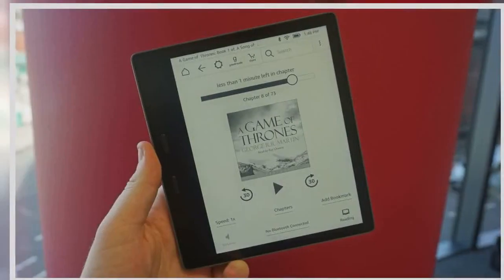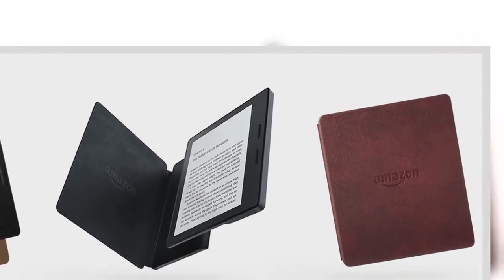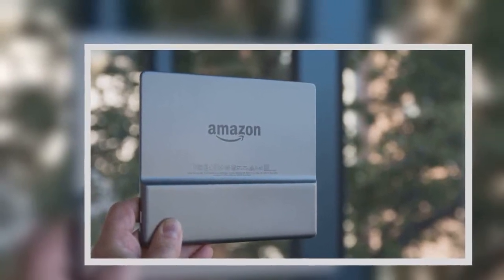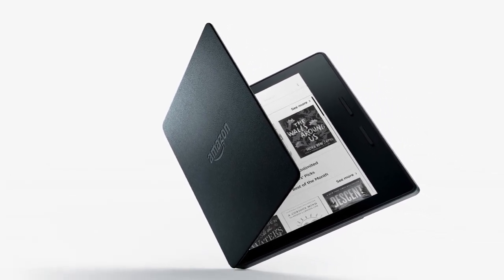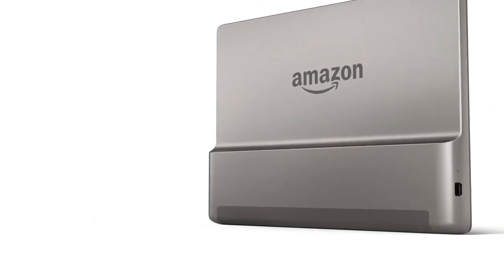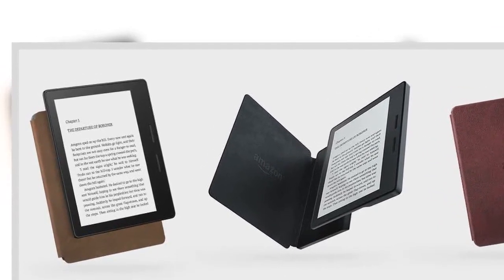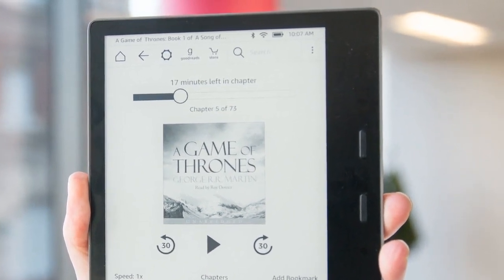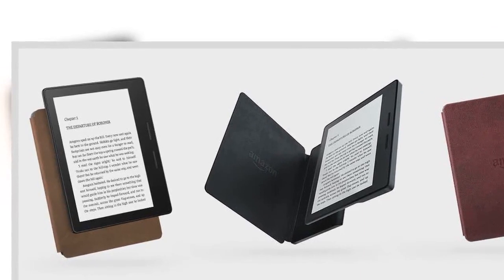Amazon Kindle Oasis (2017) hands on review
The new Kindle Oasis is the most accomplished ereader Amazon has ever created, but it's still an expensive choice and you'll only want to buy this version if you use a lot of Amazon's reading and listening services. Innovating an ereader is a difficult task and something Amazon has struggled with in its most recent iterations of the Kindle brand. The Kindle Oasis (2017) marks the ten year point since the release of the first ever Amazon ereader and this feels like one of the biggest steps forward for the tech in recent history. With a waterproof design, audiobook playback features and a much larger screen than before, the all new Kindle Oasis looks to be the best ereader the company has ever created, but is it worth all that money?You can pre-order the new Kindle Oasis from today, but it won't begin shipping until a couple of weeks time. It'll cost £229.99/$249.99 (about AU$330) for the 8GB version and there's also a 32GB version that costs £259.99/$279.99 (about AU$360). If you want to have free cellular connectivity so you can download books anywhere you want it'll cost £319.99/$349.99 (about AU$450). In perhaps the biggest departure in terms of design, the Kindle Oasis (2017) comes with an all-metal design for the very first time. It's an aluminum material that doesn't feel slippery in the hand. It's heavier than the last generation Kindle Oasis at 194g, but it's still a comfortable weight in the hand and weighs less than the Kindle Paperwhite. The design on the rear is similar to the previous Kindle Oasis, with one end thinner than the other, and the thicker end is intended to sit in your fingertips to offer good grip. The real reason for this thicker part is to house the battery, but this time there's no ugly case connector on the rear and overall it looks superior to the original version. In fact, Amazon has taken the case mechanic of the Kindle Oasis away altogether. Instead you can find covers to protect your Kindle, but there are no battery cases available for this model. For cases you'll have the choice of water-safe fabric covers for £39.99 (about $50, AU$70) or more premium-feel leather options for £54.99 (about $70, AU$90). We haven't seen any of these yet, but we'll try some out for our full review. There's a 7-inch e-ink screen on the front of the Kindle Oasis (2017), which is the largest we've ever seen on an Amazon ereader. It's sharp at 300 pixels per inch, meaning both the written word and comics look good on the display. It's black and white unlike the reading experience you'll get on normal tablets, but it's a great display that beats most of the competition out there, and of course it has a built-in light, like most Amazon ereaders. Plus, the Kindle Oasis is also waterproof for the very first time. It can handle up to an hour submerged at up to 2 meters deep, which means it'll survive the odd dunk in the bath or a splash from the pool. It's not a necessary feature as you won't often be washing off your ereader, but it's an added bonus to know your Kindle will be protected when you're using it next to a pool. You'll have access to Amazon's ebook store with the Kindle Oasis, which gives it an advantage over a lot of the other ereaders you can buy. It means you have the most comprehensive store to buy from, plus you can use services such as Kindle Unlimited or, if you're an Amazon Prime subscriber, Prime Reading. Unlike its predecessor, the Kindle Oasis (2017) also works with Audible titles. If you use the audiobook service from Amazon you'll be able to listen to them on your Oasis with the use of Bluetooth headphones or a speaker. There's no 3.5mm headphone jack, which means you won't be able to listen to audiobooks with wired headphones and that will be a bit of a shame for some people. That's likely been sacrificed to allow for the waterproof design though. One great touch included with the Kindle Oasis (2017) is that if you own both the Audible and ebook version of a title, you can quickly switch between the two without losing your place. That means you'll be able to read physically on the screen but then switch it over to the audiobook while you're on a walk and seamlessly switch back when you have a chance to read on the screen again. Owning both the audiobook and ebook may sound like an expensive endeavor, but Amazon will sell you the audio alternative starting at £2.99 (about $4, AU$5) if you already own the ebook. It's all extra money, but if you ever want to make serious progress on a boo